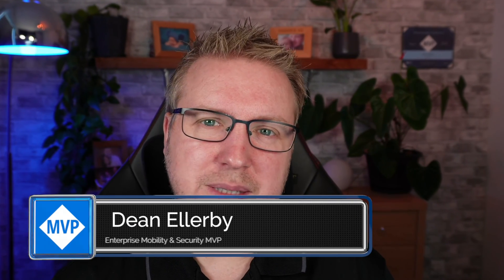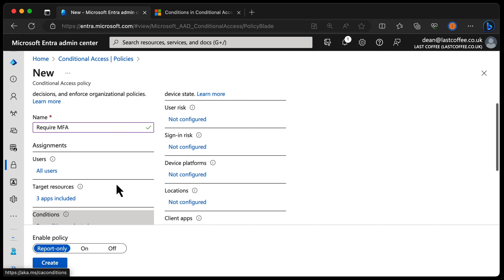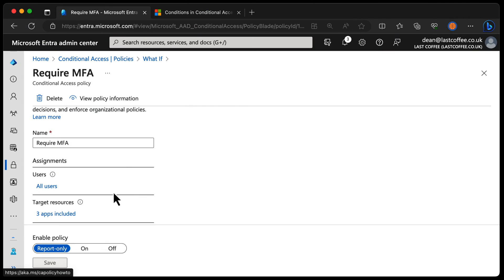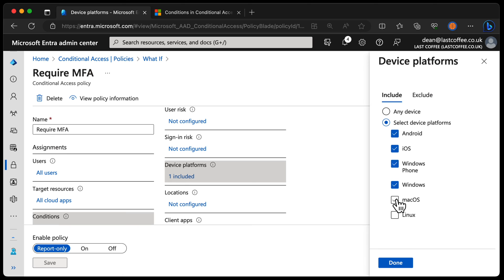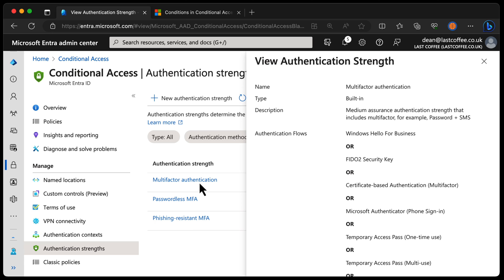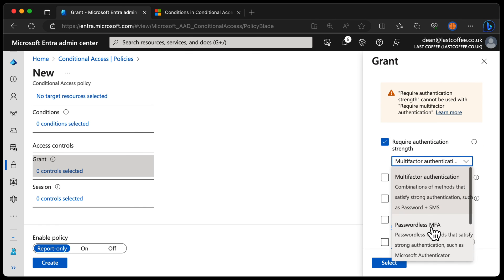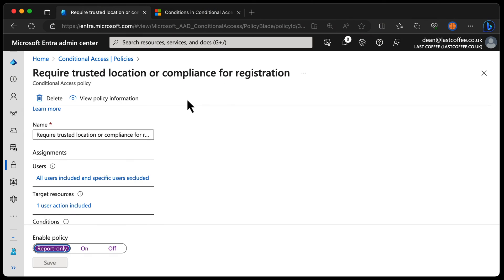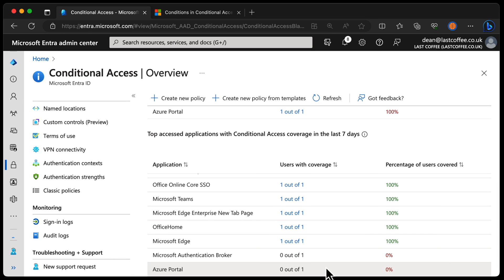5 Tips for Microsoft Entra Conditional Access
In a previous video, I said we should use Conditional Access, not the Per-User MFA Portal.

In this video, I discuss the 5 common misconfigurations I see in Microsoft Entra Conditional Access - also known as Azure AD Conditional Access.

0:00 Hi and Tip 1
08:58 Tip 2
10:20 Tip 3
14:07 Tip 4
17:15 Tip 5